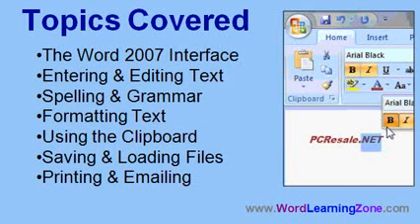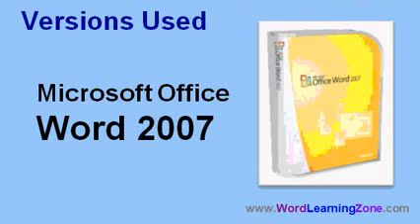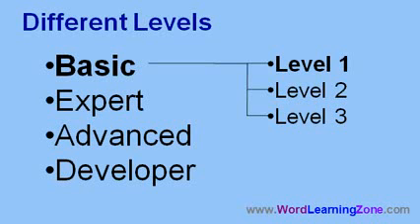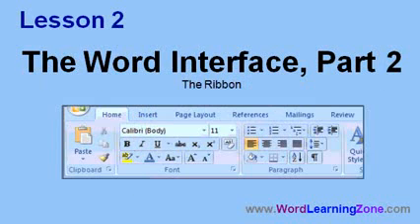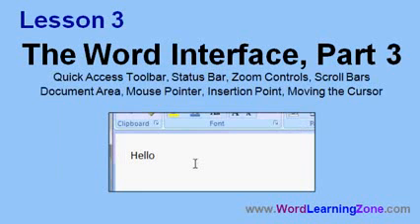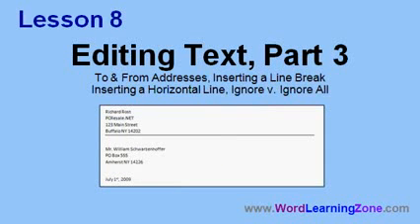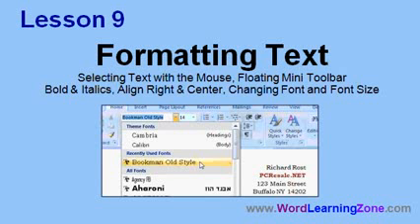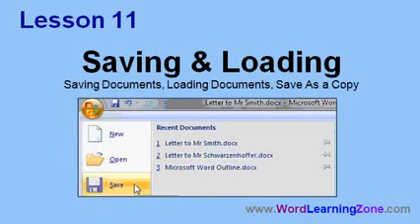Microsoft Word 2007 Tutorial part 00 of 13 Introduction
Casharkan waa casharka koobaad ee microsoft office word 2007 part one